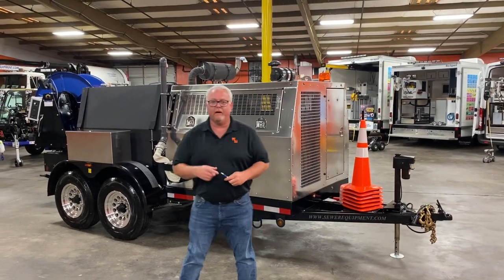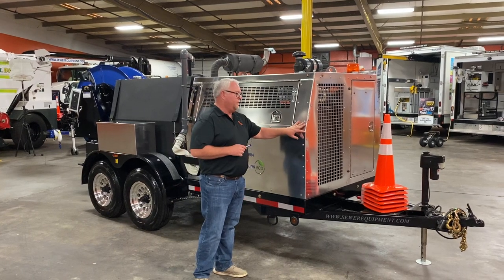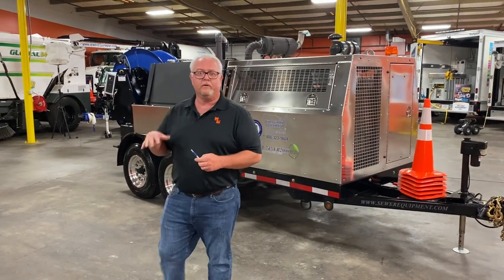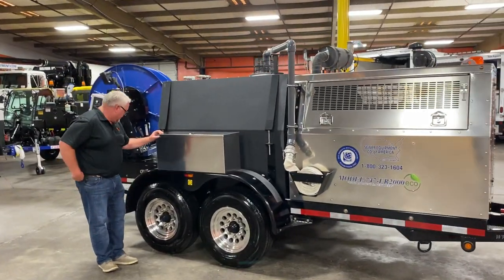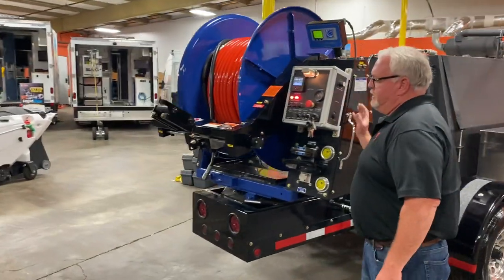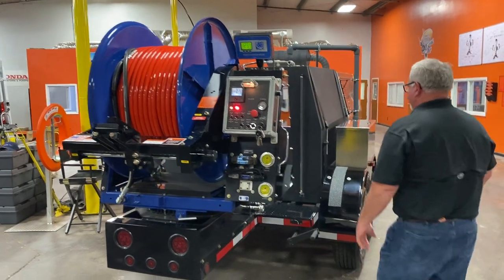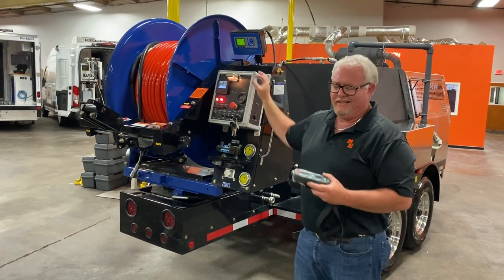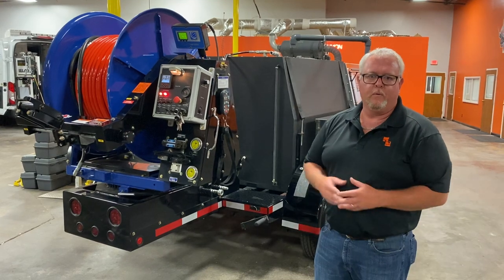Jet-Vac: Sewer Equipment 747 Trailer Jetter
Sewer Equipment 747 Trailer Jetter